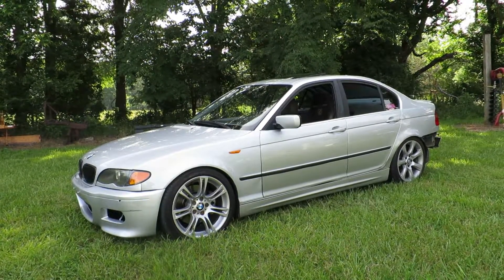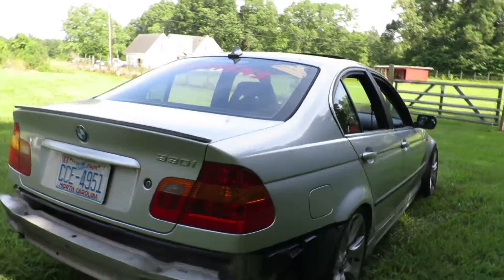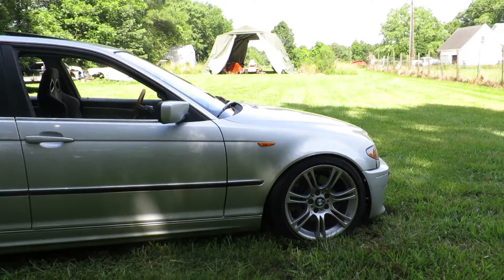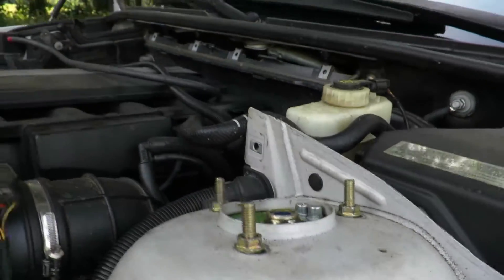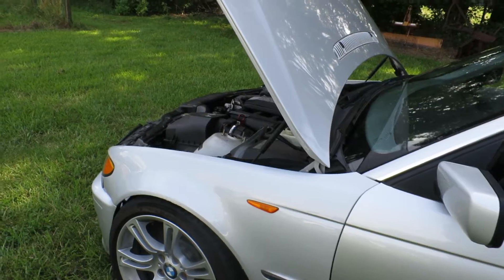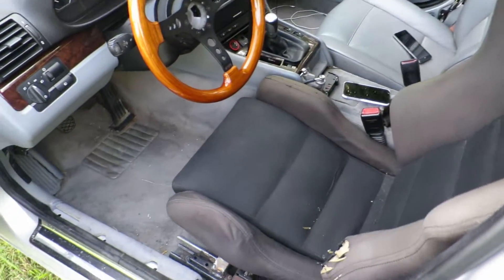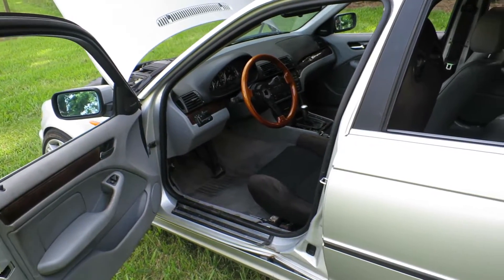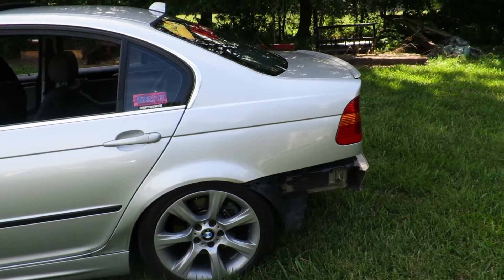Basic E46 Budget Drift Setup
Here is a quick breakdown of some of the basic things you'll need to get on track and be successful!